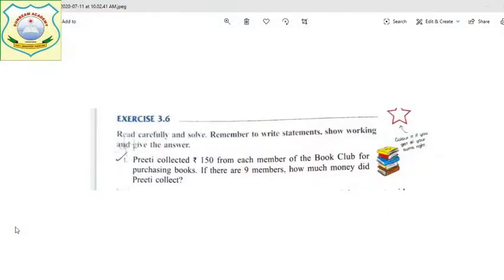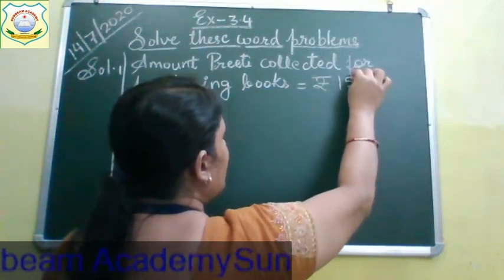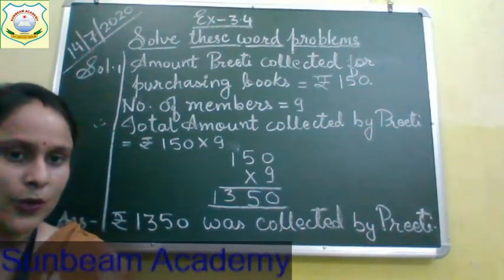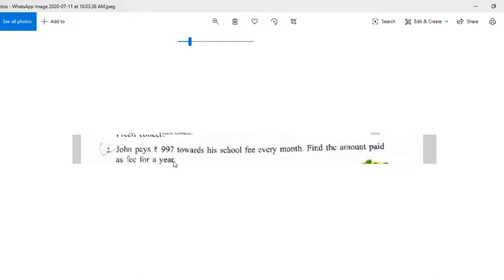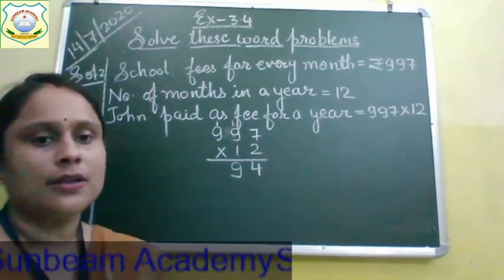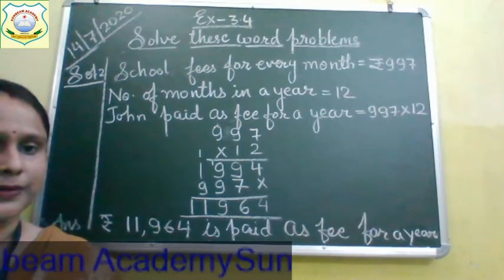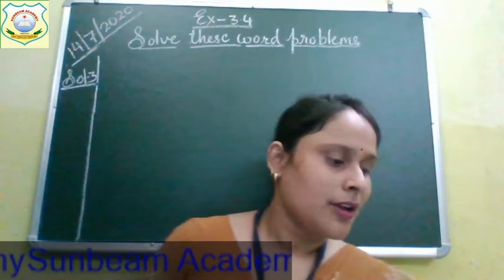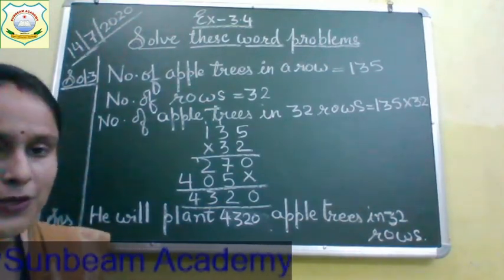CLASS- IV- MATHS- MODULE- 8- 14 JULY 2020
TOPIC-PROBLEM SUMS
DATE-14JULY 2020
TIME-8:00 A.M
BY-DISHA SRIVASTAVA